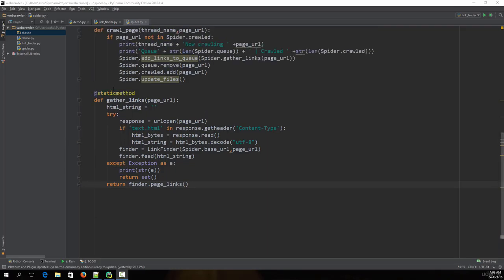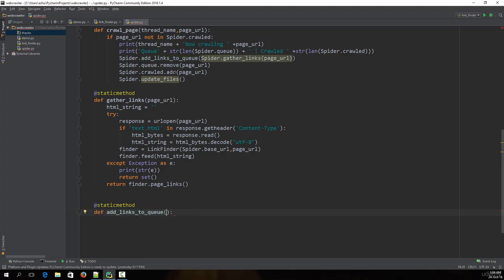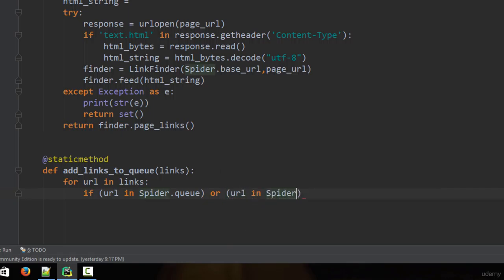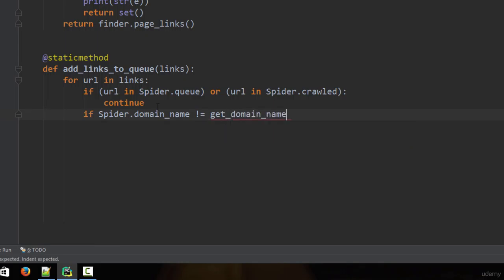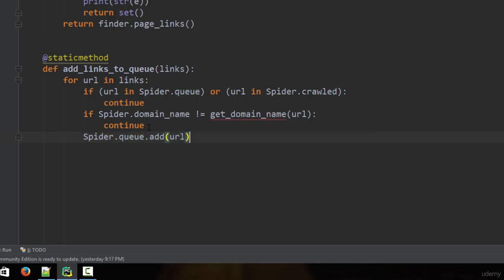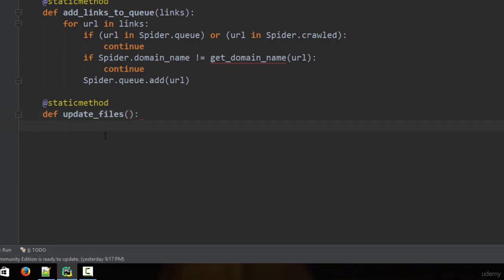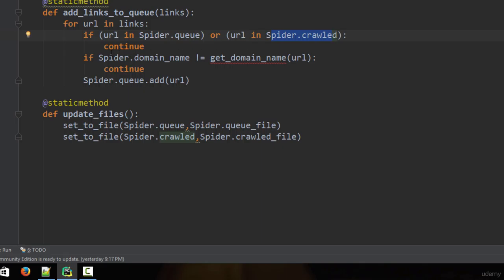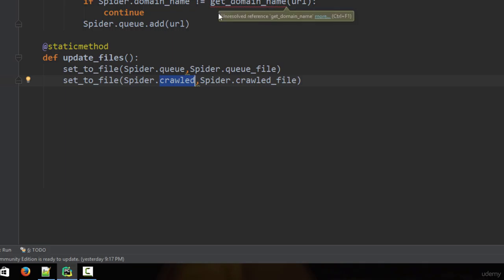188 Python Web Crawler Part 15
Web scraping, often called web crawling or web spidering, or “programatically going over a collection of web pages and extracting data,” is a powerful tool for working with data on the web.With a web scraper, you can mine data about a set of products, get a large corpus of text or quantitative data to play around with, get data from a site without an official API, or just satisfy your own personal curiosity.